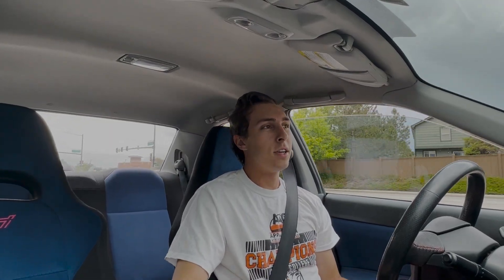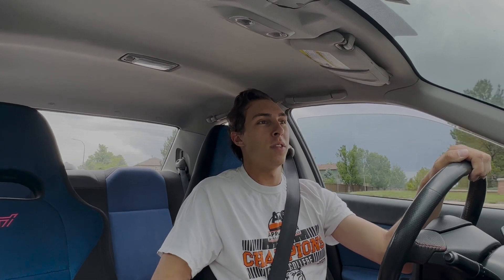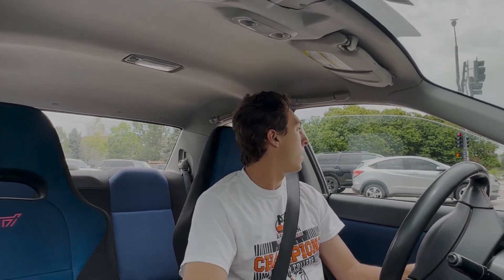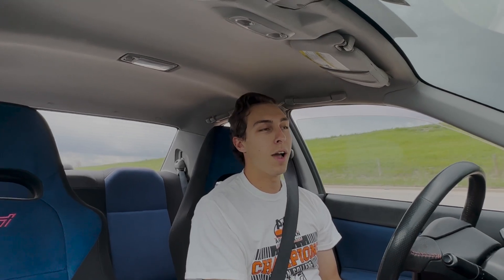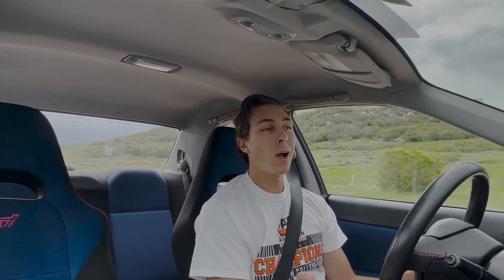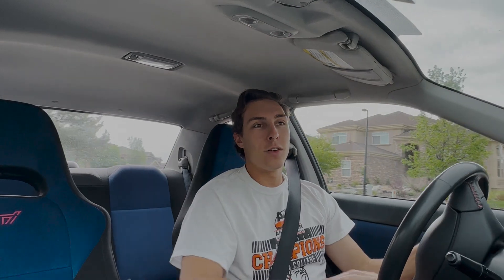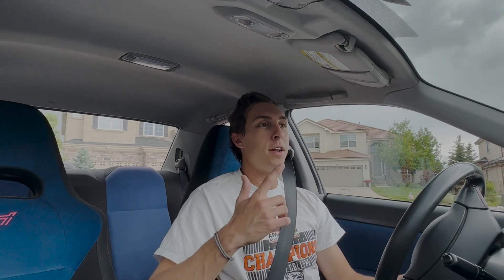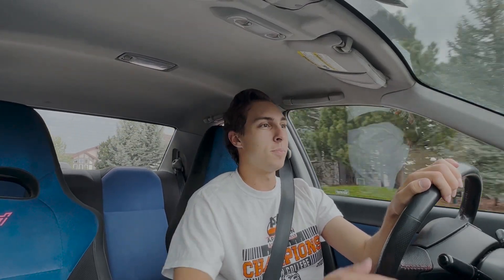Is A 2006 Subaru STI Still Good to Modify in 2023?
While some people like to hate on subarus, they can be some of the most fun cars to drive. The older generation STI's seem to be getting higher and higher as the years go on. Finding a clean and well taken care of STI is the main takeaway from everything in this video. I hope you all enjoyed!